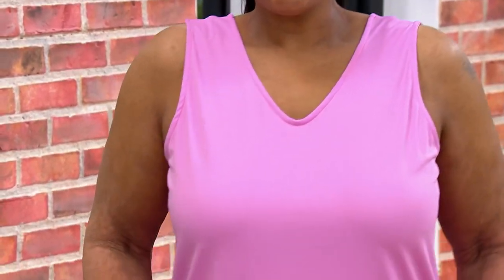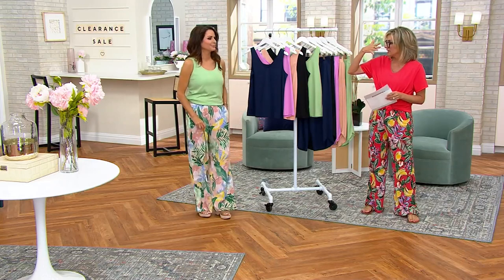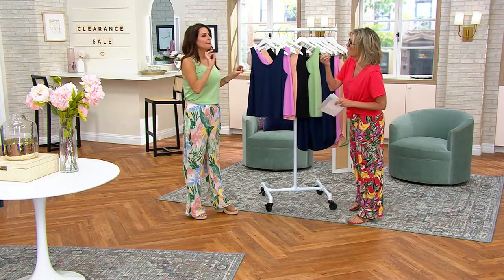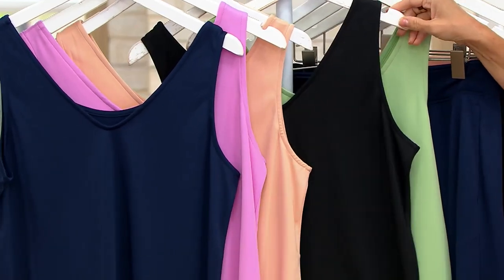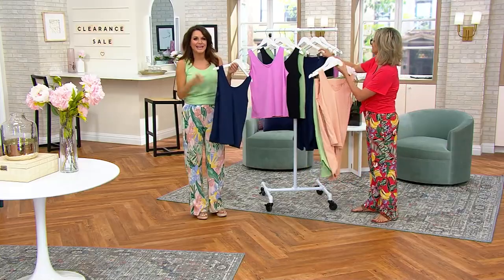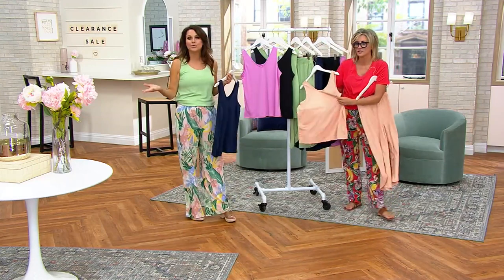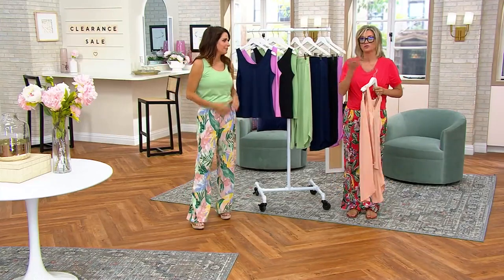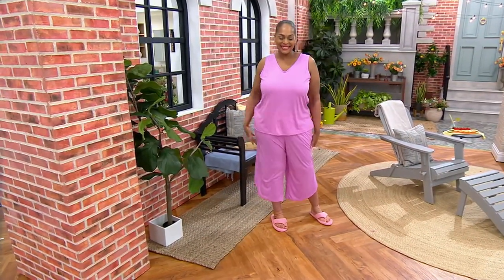Cuddl Duds Jade Infused Two-Way Tank Top on QVC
Easy, breezy, and oh-so cute, this two-way tank is made for weekends. And you'll love the cool-to-the-touch fabric that provides UPF 50 protection on hot summer days. From Cuddl Duds.